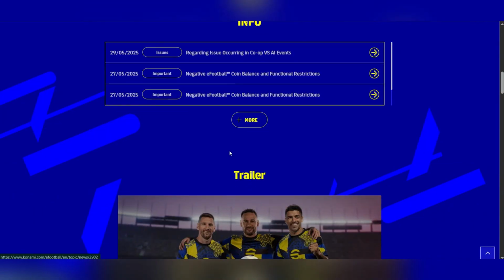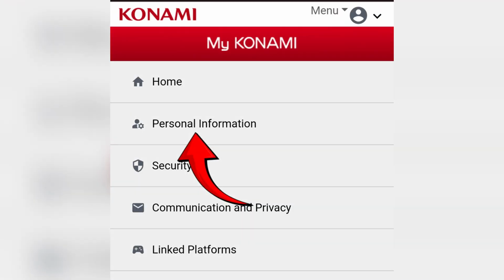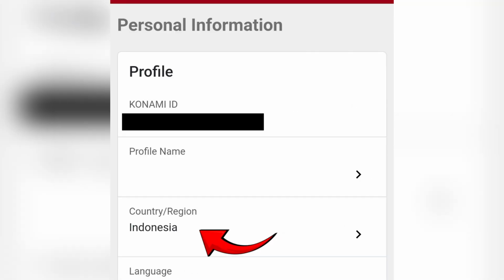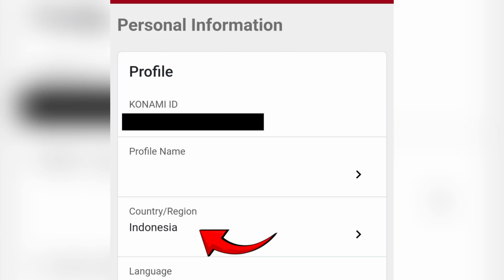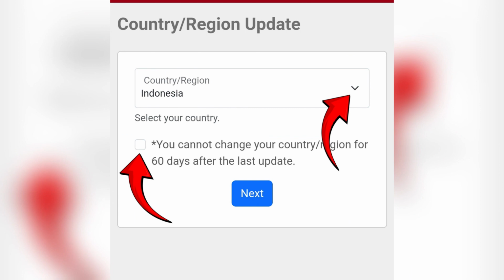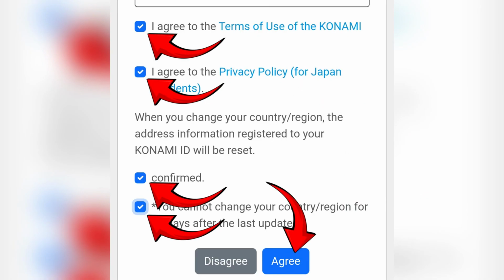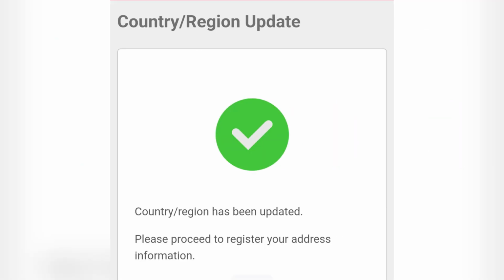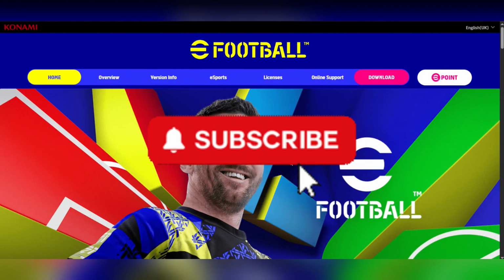How To Change Region In eFootball (2026) Get better matchmaking & ping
How To Change Region In eFootball (2025) Full Guide!

In this video, I'll show you How To Change Region In eFootball